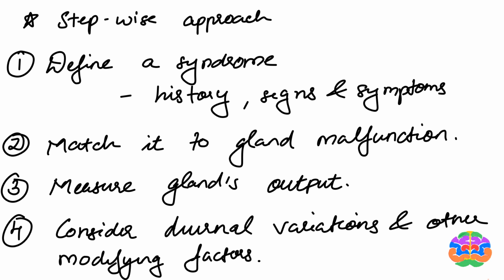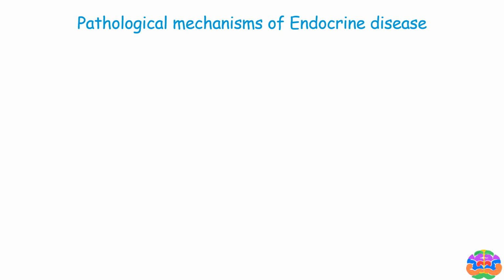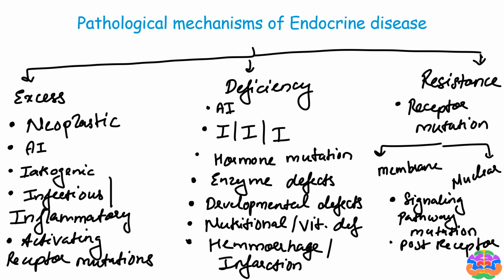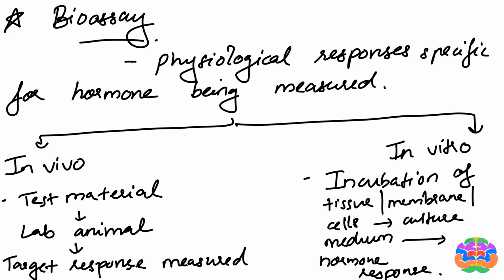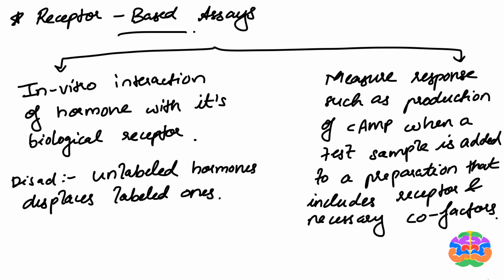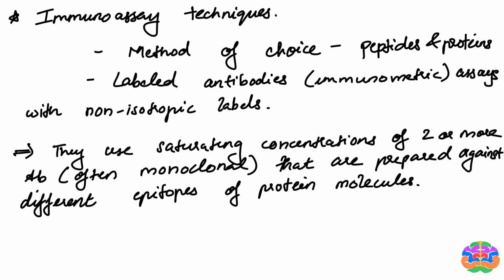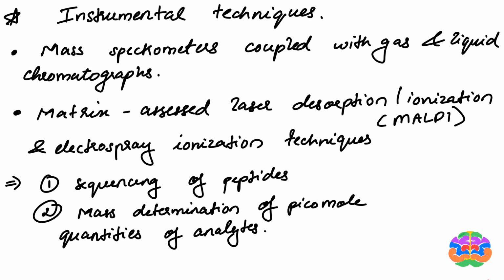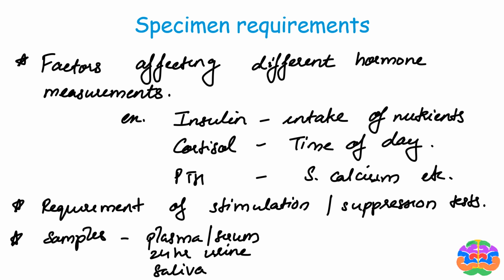Approach to Endocrinology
How do we approach a case of suspected endocrine disorder? Let's find out.